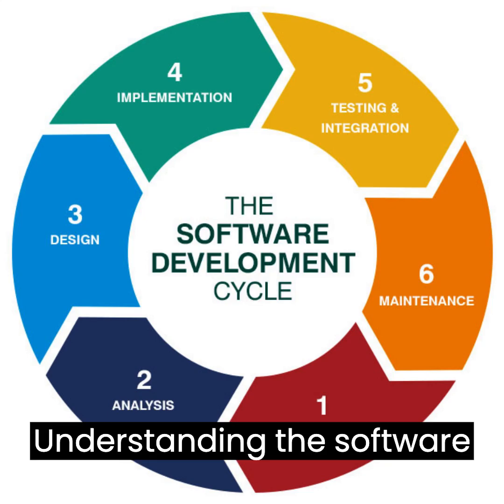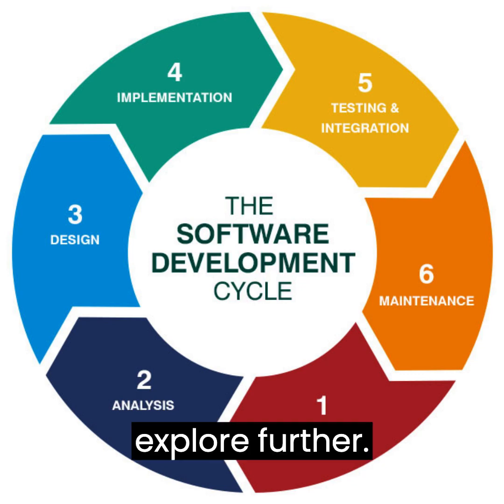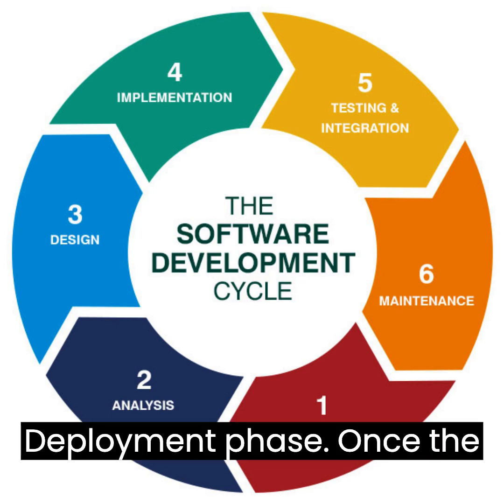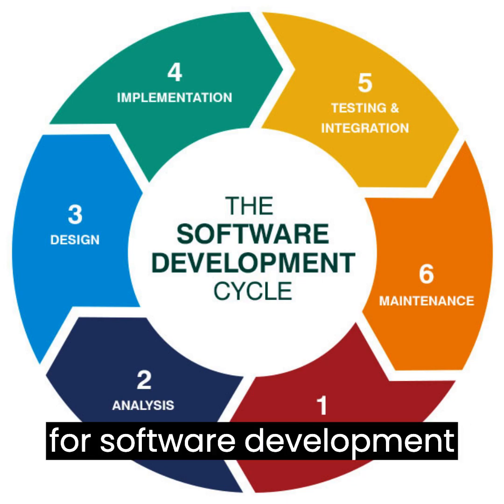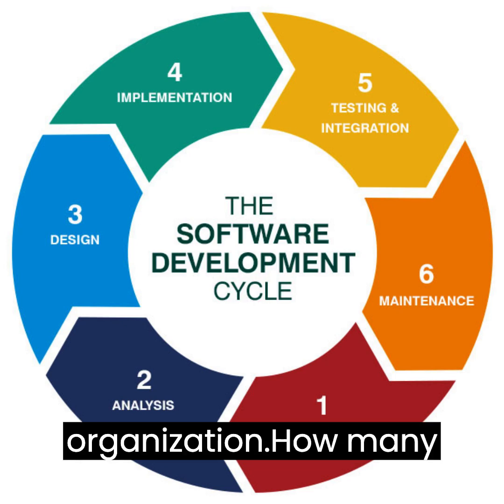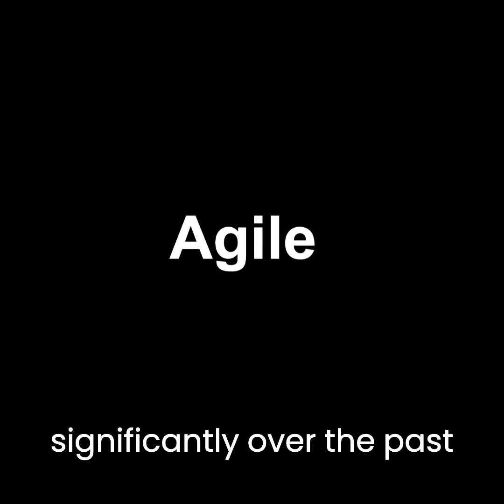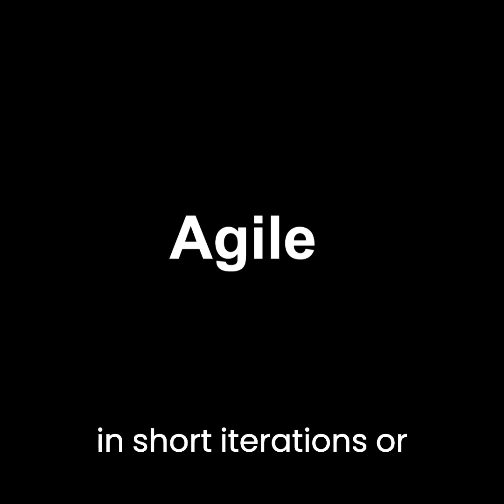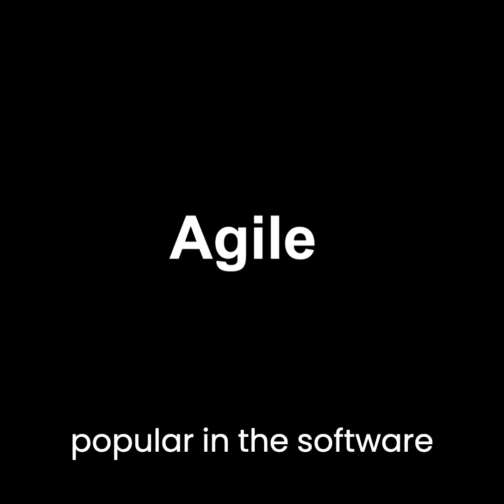Tiếng Anh cho QA || SDLC, Agile and Scrum